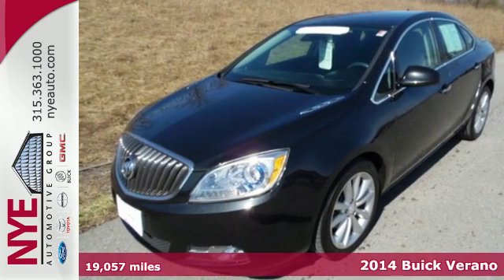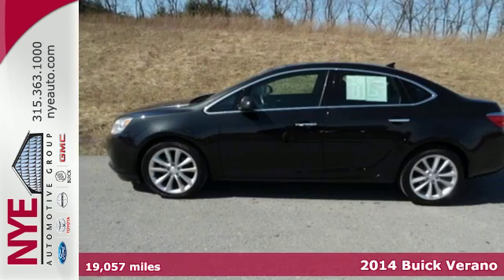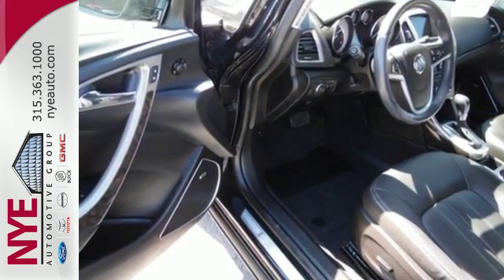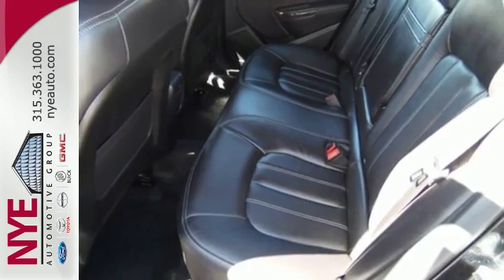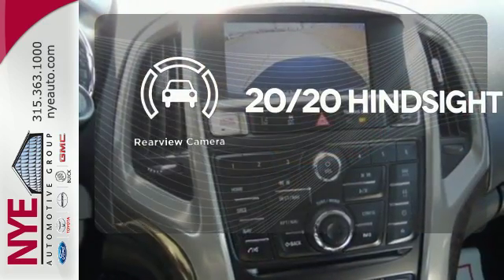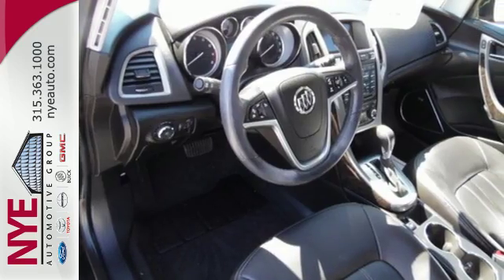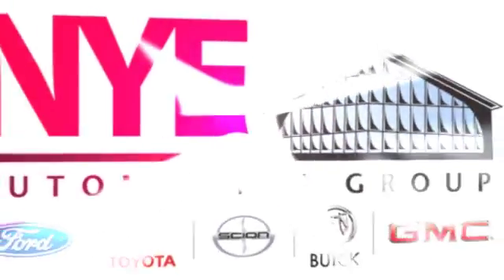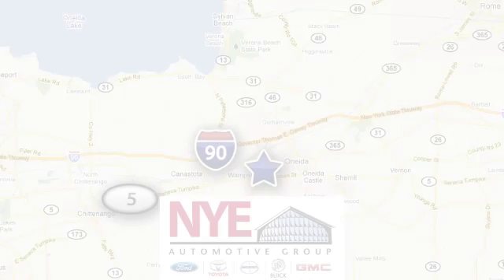2014 Buick Verano Utica NY Oneida, NY BG9476 - SOLD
Year: 2014
Make: Buick
Model: Verano
Trim: Leather Group
Engine: 4 Cyl. 2.4L
Transmission: Automatic
Color: Carbon Black Metallic
Mileage: 19057
Stock #: BG9476
VIN: 1G4PS5SK1E4136654
This 2014 Buick Verano Leather Group is located at Nye Buick GMC in Oneida New York.

Address:
1441 Genesee St.